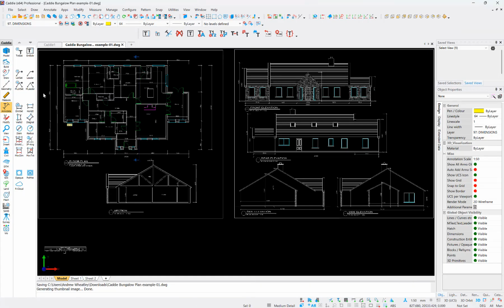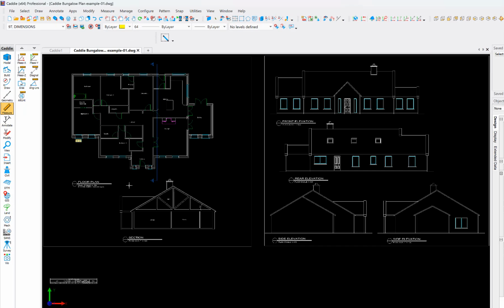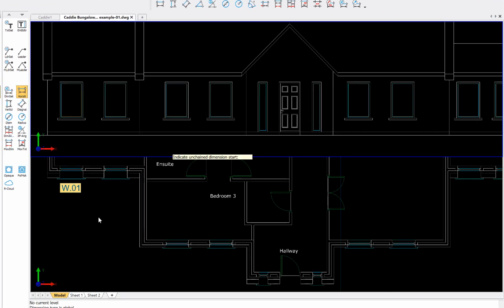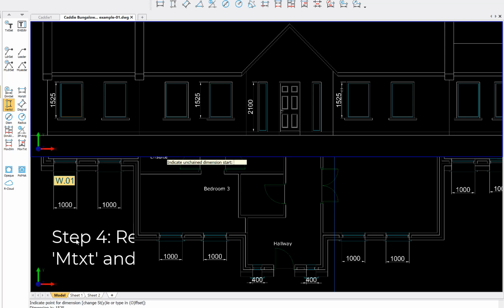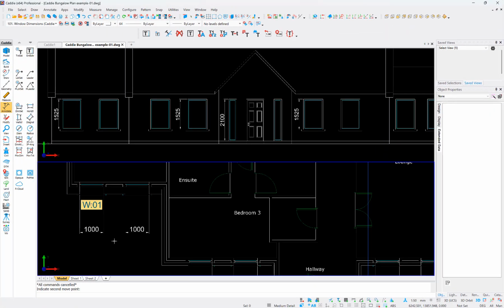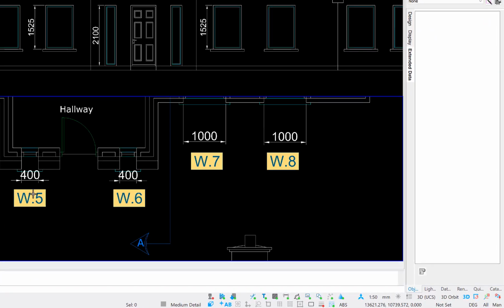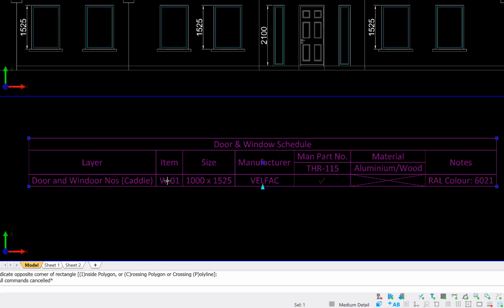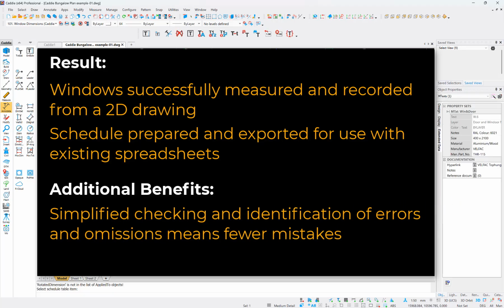Caddie Window Dimensioning and Scheduling (Full video)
Drive your business forward with Caddie Smart Scheduling
How to record, dimension, and schedule from 2D CAD drawings and PDFs to provide export to CSV file for use in spreadsheet workflows.

Steps
1: Check dimensional accuracy
2: Hide unnecessary information
3: Establish Window dimensions
4: Record Window details using 'Mtxt' and Extended Data
5: Automated scheduling of Window information
6: Export to .csv via Dynamic Toolbar